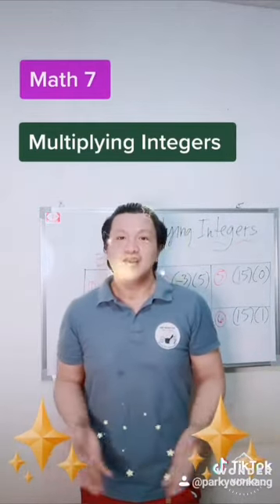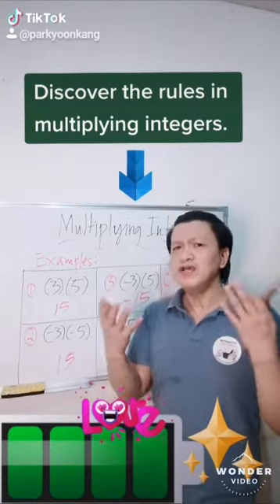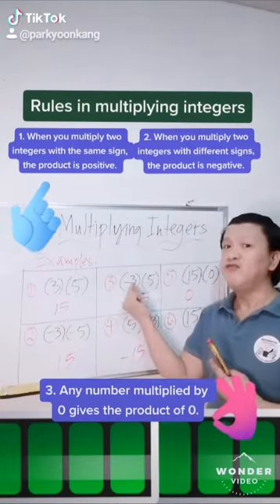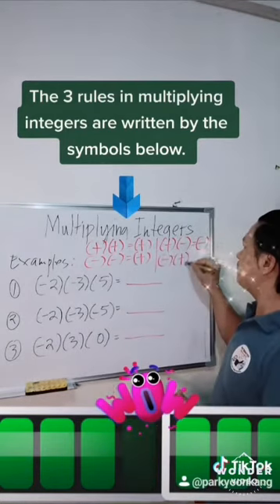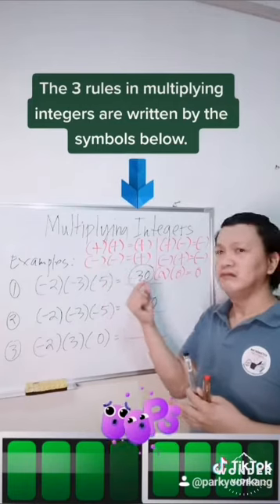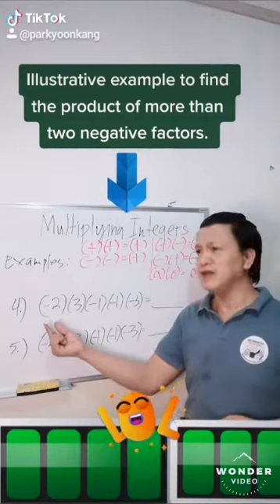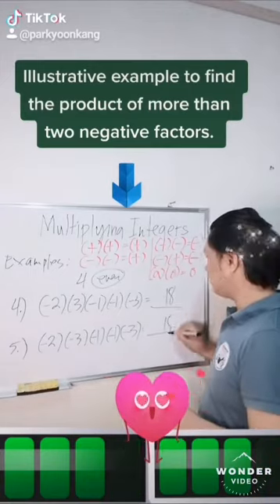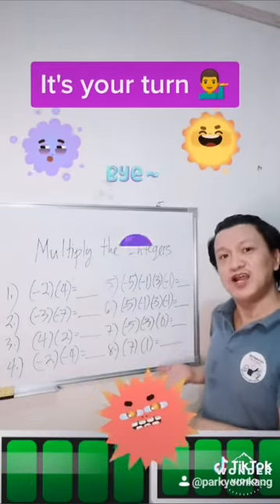Multiplying Integers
This is a Math lesson. In this video lesson, you will learn the skills to multiply two or more integers by applying the rules for multiplying integers.